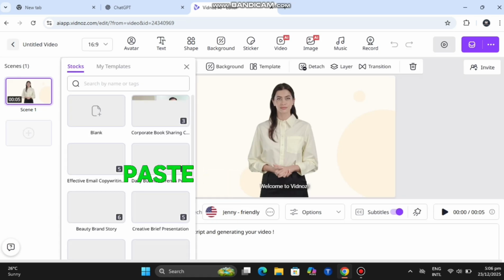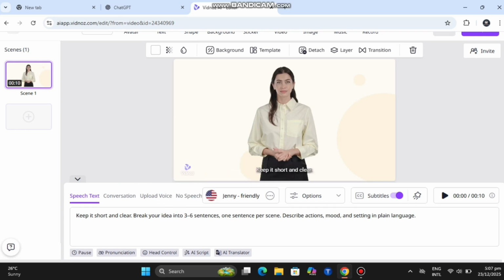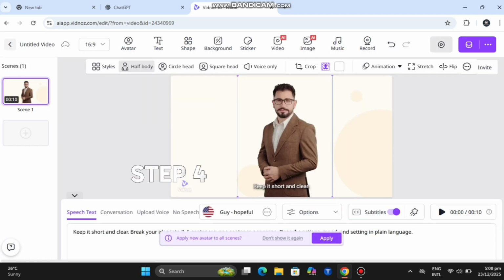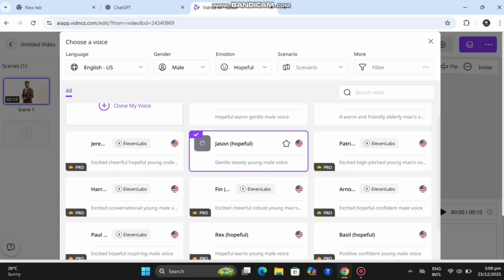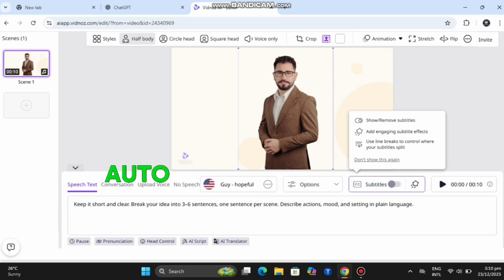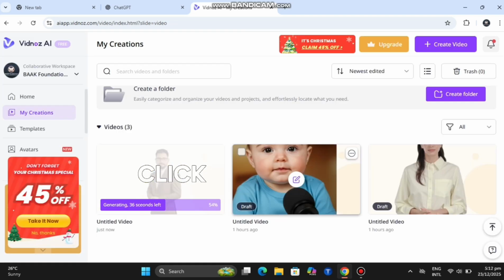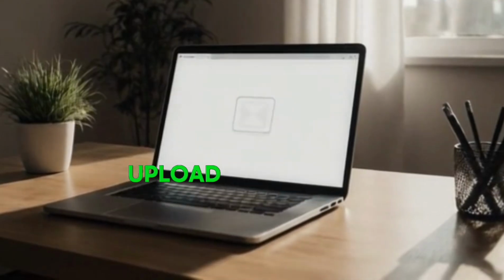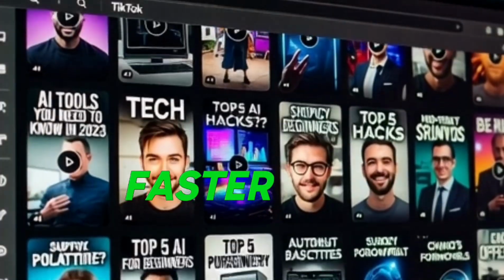You Won't Believe This FREE AI Video Tool (No Catch!)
Want to create unlimited AI videos in bulk without spending a single dollar?
In this video, I’ll show you a 100% FREE AI tool that can automatically generate videos in bulk — perfect for YouTube Automation, Faceless Channels, Shorts, and Content Creators.
🚀 No watermark
🚀 Works worldwide (USA, UK, Canada, Australia)
🚀 Best for beginners & pros

If you’re looking for a free AI video generator, this tool can save you hours of work and help you scale content faster than ever.
👇 Watch till the end to see the full demo + tips!
🔗 Tool Link (Official)
💡 What You’ll Learn in This Video:
✔ How to create AI videos automatically
✔ How to generate videos in BULK
✔ Best use for YouTube automation
✔ How to save time & grow faster
✔ Free AI tools for content creators
📌 Perfect For:
• YouTube Automation
• Shorts & Reels Creators
• Beginners & Professionals